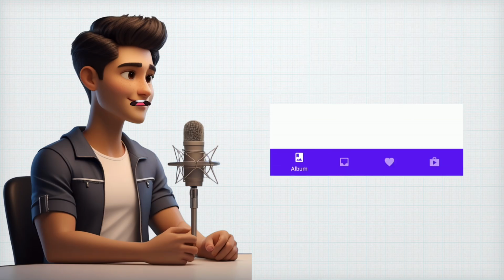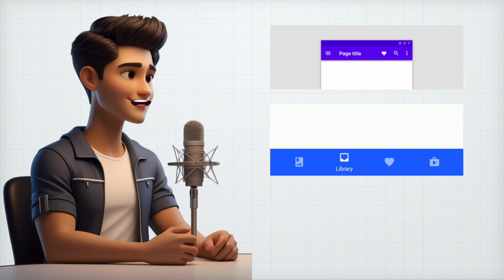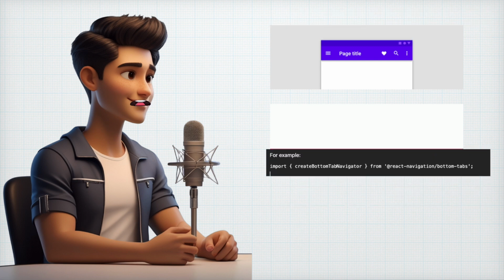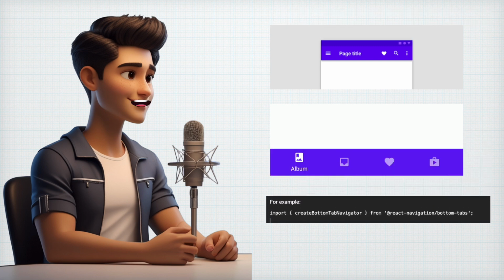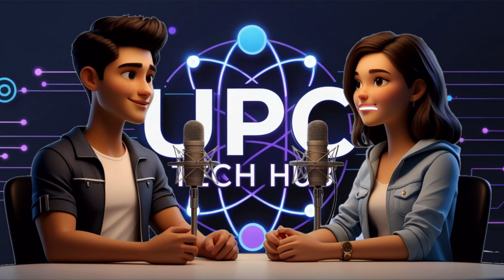React vs React Native Interview (2025) | Real-World Questions & Answers for Beginners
Welcome to UPC Tech Hub 🎓 — in this video, watch a fun and realistic React + React Native interview between a developer and an interviewer.
The conversation covers real-world basic questions every beginner should know — from React fundamentals to React Native navigation.

💡 Topics Covered:
What is React and why use it?
Components vs Elements
useState & useEffect Hooks explained with examples
Difference between React and React Native
Styling and navigation in React Native
Why learn React + React Native in 2025

Perfect for developers preparing for interviews or brushing up their basics!